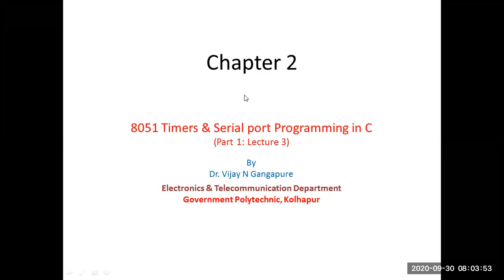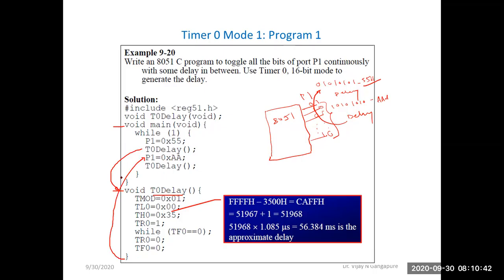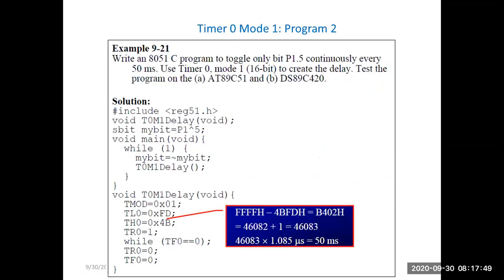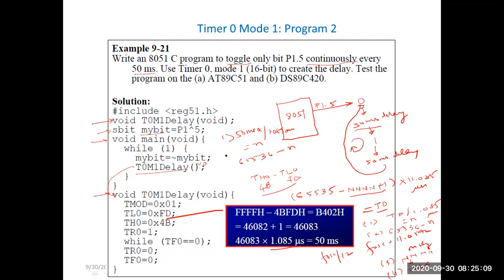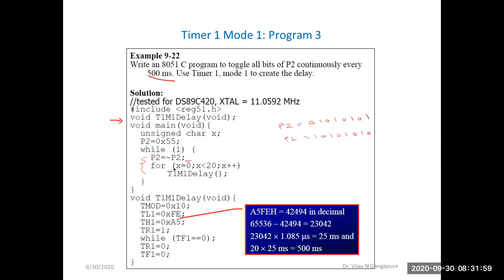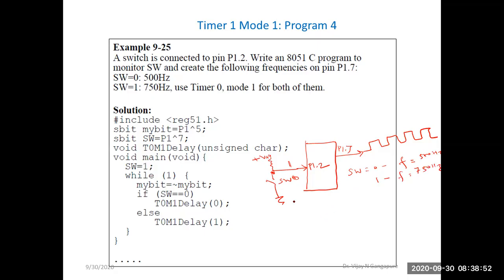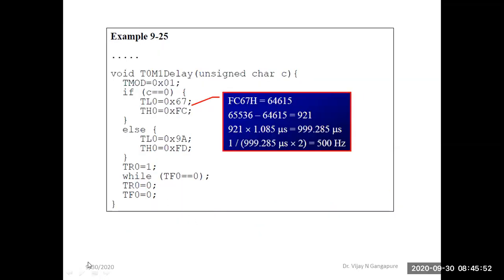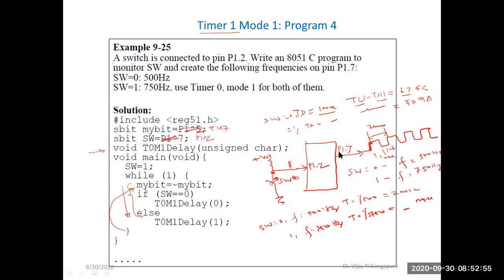EIF402 EMB Chapter 2 Part 1 Lecture 3 Programs on Timer 0 and 1 in mode 1 to generate time delays